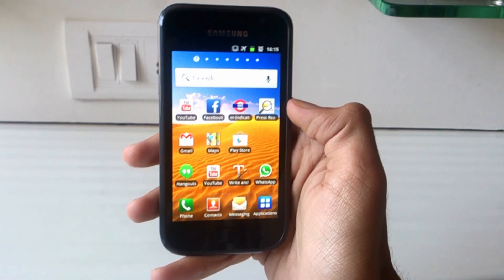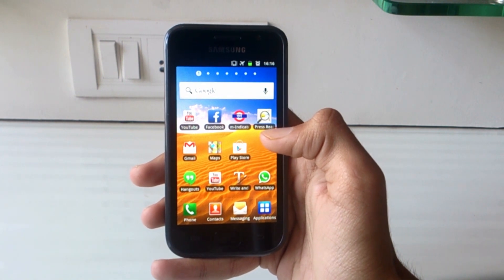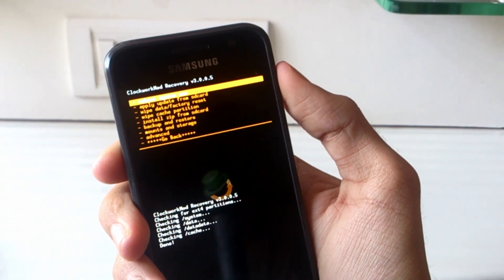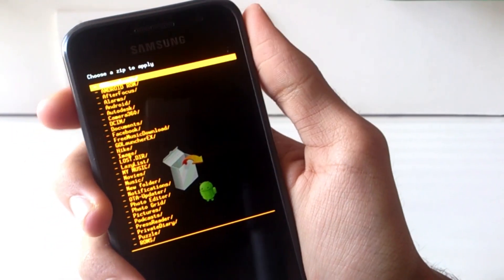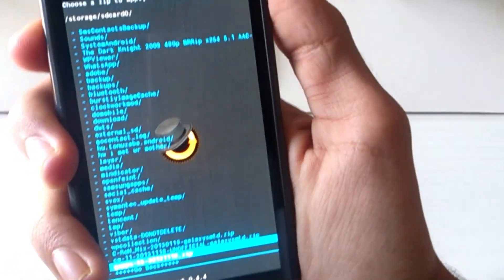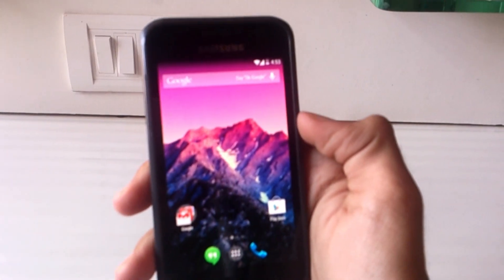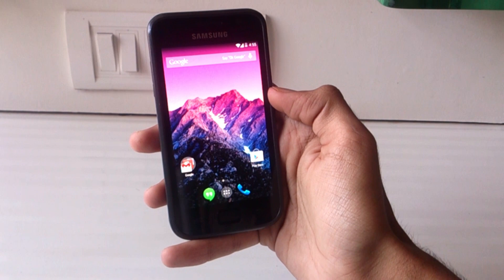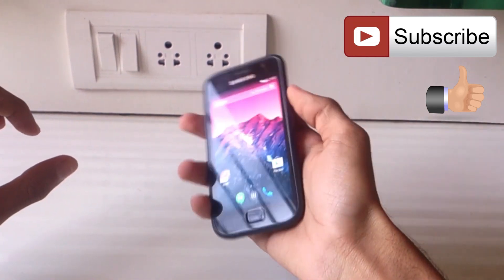How to Install Android 4.4 KitKat on Samsung Galaxy S GT-I9000 [Lollipop Update details]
This Video is a Tutorial on How to Install Android 4.4 KitKat ROM on the Samsung Galaxy S GT-I9000.The link to the ROM can be found below.

Android 4.4 KitKat is the Latest Operating System By Googlw which was launched with the Nexus 5.The Amazing Developers have now ported this OS to our very Old Samsung Galaxy S1 GT-I9000.At the time of uploading this Video,This ROM is still in its alpha stage and is available only for the international Galaxy S1 with Model number GT-I9000.Your Phone needs to be rooted and should have ClockWorkMod Recovery Installed.Android 4.4 KitKat is specifically designed to work on low end hardware,So the ROM runs pretty smoothly.Follow the tutorial step by step to get the Latest Android on your device.
Do Appreciate my effort by hitting the like button as well as share my Videos.For more Such tech videos,Please subscribe to my channel by clicking the link below.It's free and takes only a few seconds

How to Install Android 4.4 KitKat on Samsung Galaxy S GT-I9000 [CyanogenMod 11]